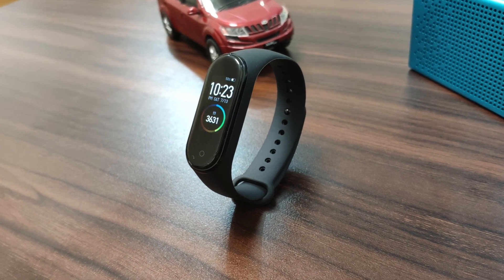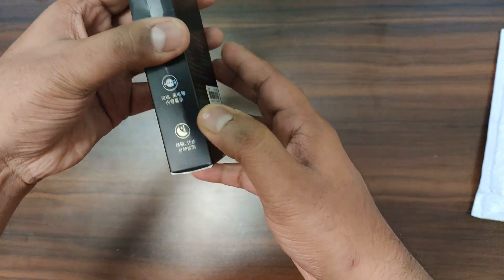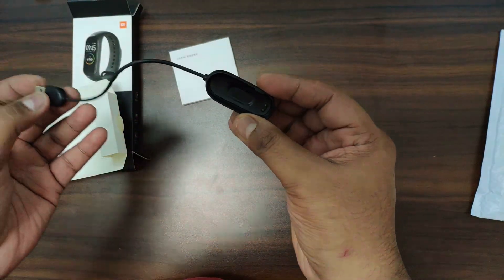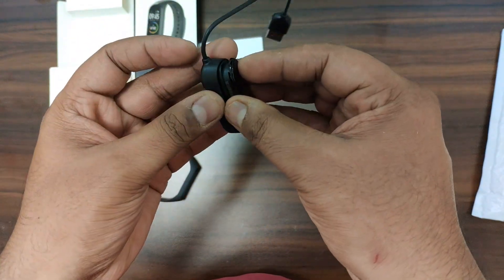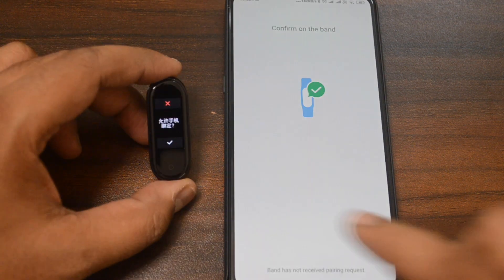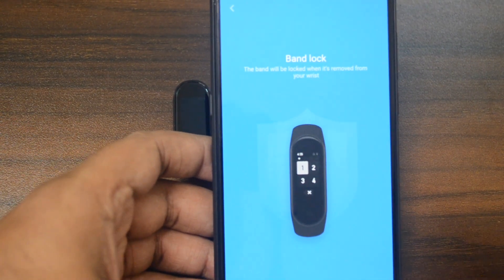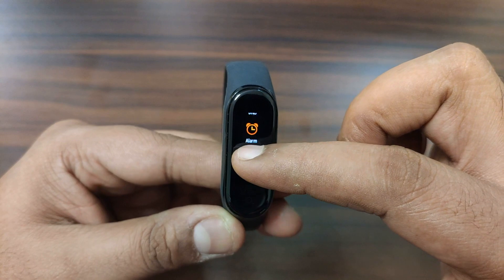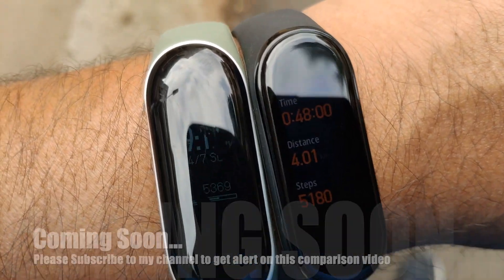Xiaomi Mi Band 4 Unboxing, Setup & Pairing - Best Budget Fitness Band🔥🔥🔥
Audio Language: Hindi

Aaj Hum karenge अनबॉक्सिंग, पेयरिंग या क्विक सेटअप Mi Smart Band 4 ka। isme 0.95 "ka ek कलर टच स्क्रीन डिस्प्ले है aur saath mein 135mAh ki battery jo aaraam se 20 din chal jayegi, saath mein हृदय गति मॉनिटरिंग se leke स्लीप मॉनिटरिंग टेक, sab kam aap kar payenge Mi बैंड 4 के साथ

• Camera
Nikon D7500
Sony Alpha ILCE-6100Y

• Microphone
Rode NT-USB Mini USB Microphone
Boya BYM1 Microphone
GRENARO Wireless Mic Lavalier

• Lights (I use a lot of it 😊)
GODOX SL Series SL60W LED Video Light
Godox SB-UBW80, 80 cm Octa Softbox
Osaka Bi-Color Dimmable LED Video Light OS 576
DIGITEK® (DRL-14C) 14 Inch LED Ring Light
GiftMax LED Video Soft Light Panel